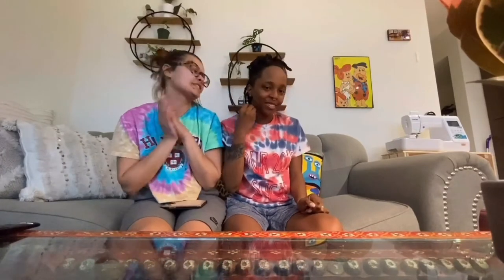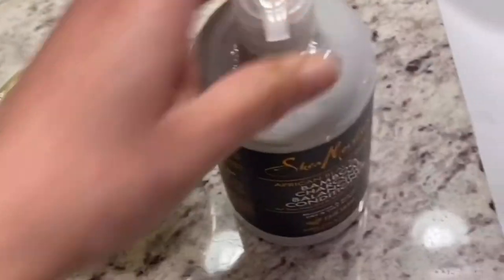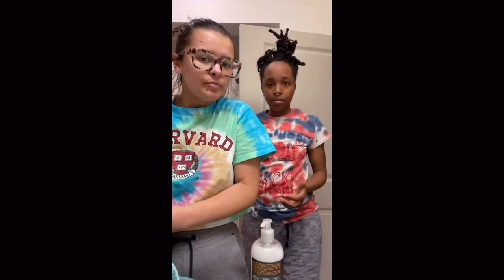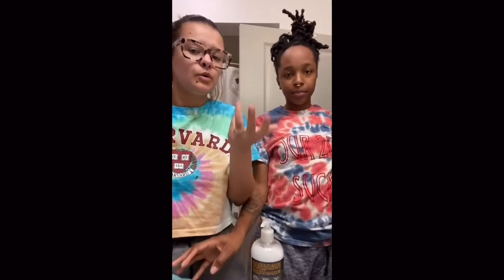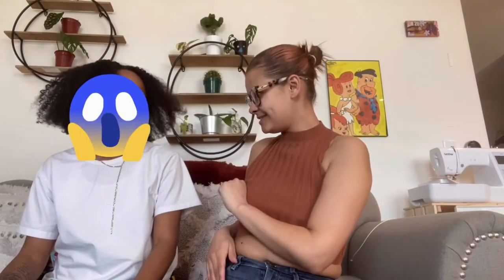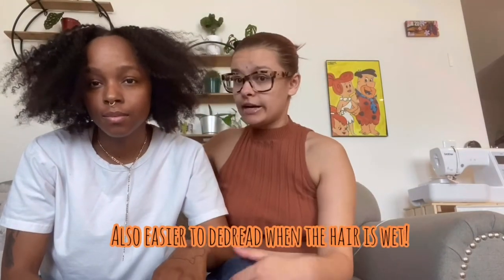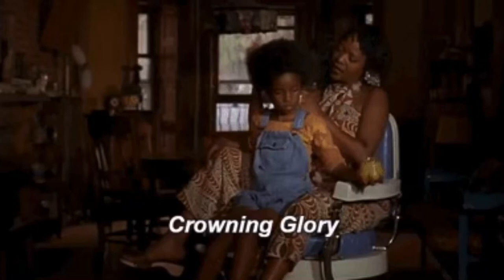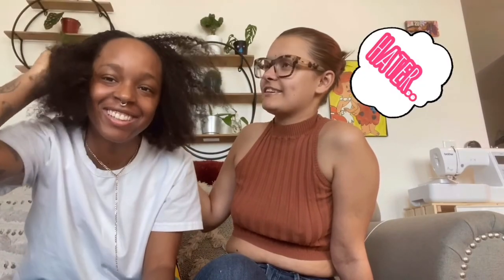TAKING OUT MY DREADS AT HOME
Here you will see us dedreading Shalikas hair.
A quick step by step on how you are able to take out your dreads.

Items you will need are
- Conditioner
- Rattail comb